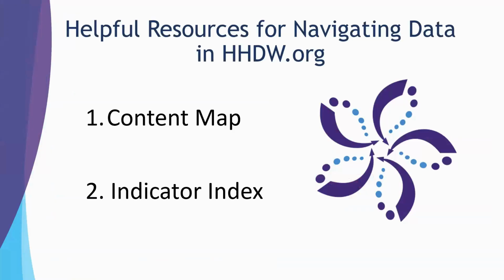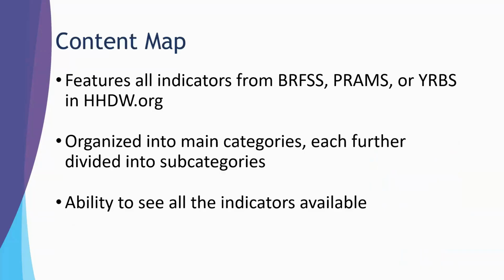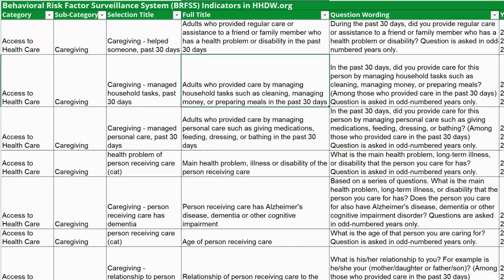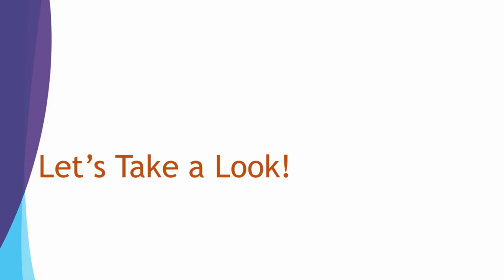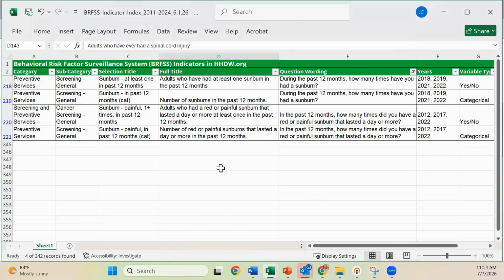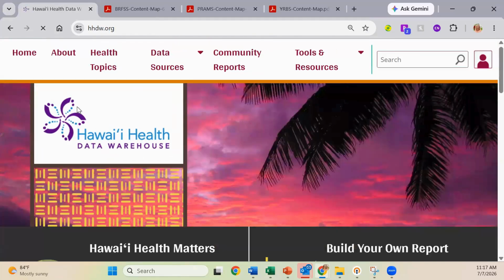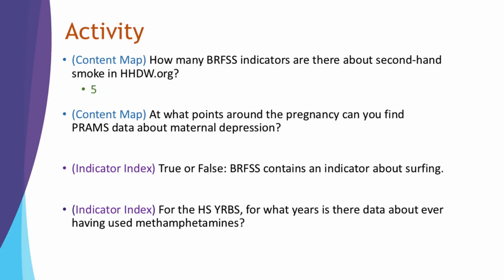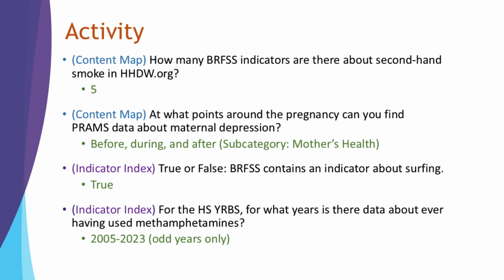Coffee Break Webinar | Content Maps and Indicator Indices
This Coffee Break Webinar covers two great tools for navigating data in HHDW.org- the Content Map and the Indicator Index.

Navigate through the webinar with the time stamps below:
00:03 Intro
00:13 Topic slides
7:12 Demonstration
13:05 Activity Questions
13:22 Activity Answers
16:26 Ending Remarks